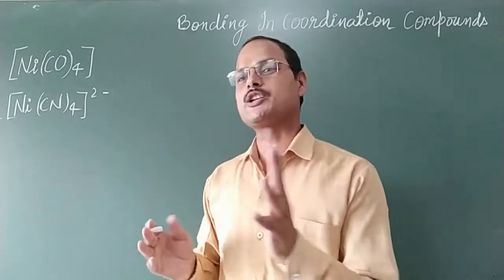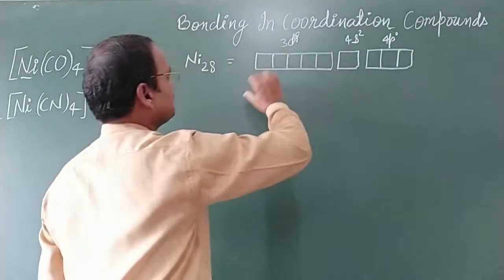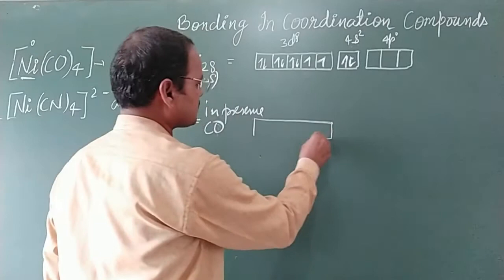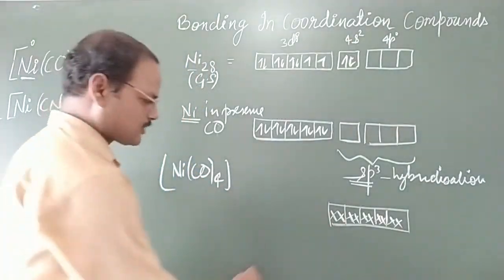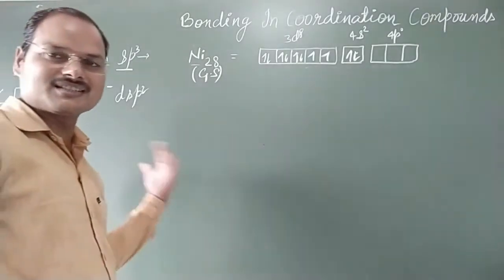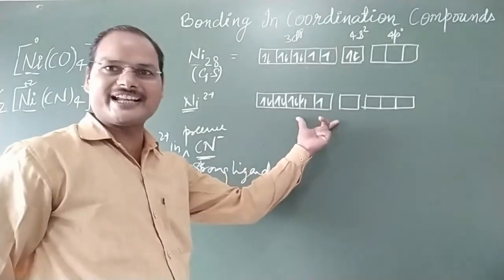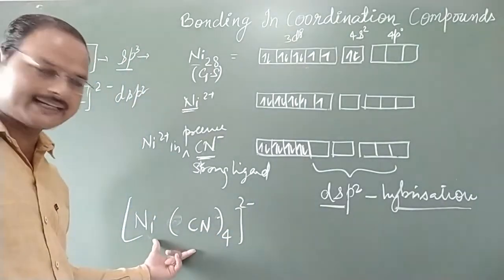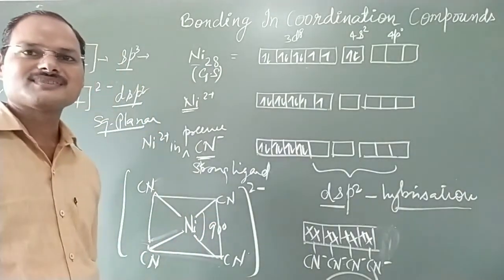Bonding In Tetrahedral And Square Planar Coordination Compounds, Hybridization And Magnetic Characte